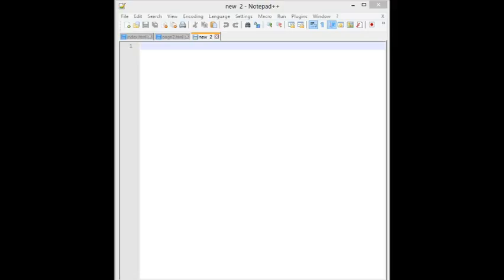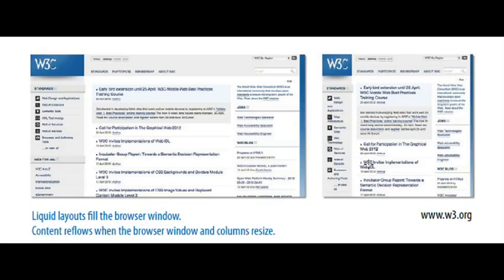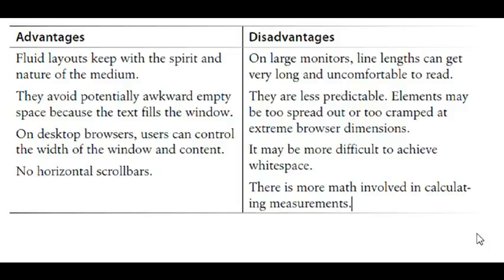CSS for Presentation 019 | CSS for Presentation Page Layout with CSS Part I